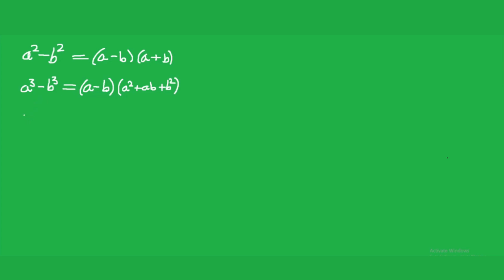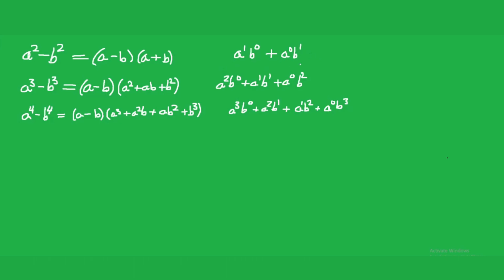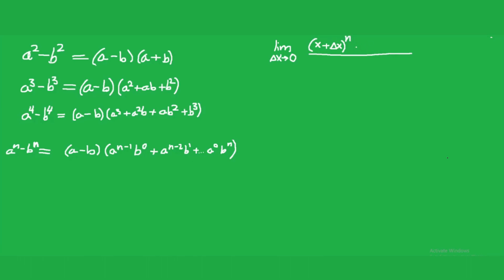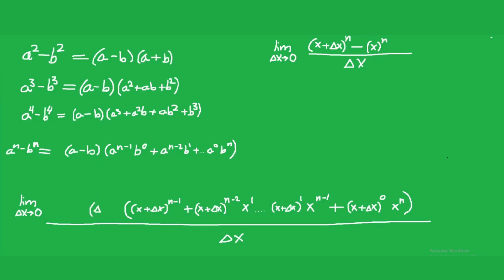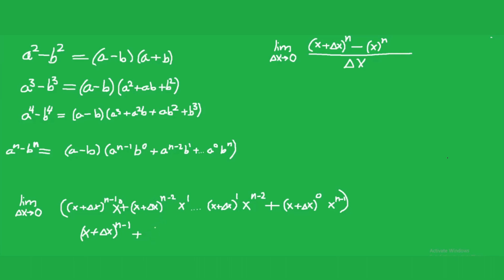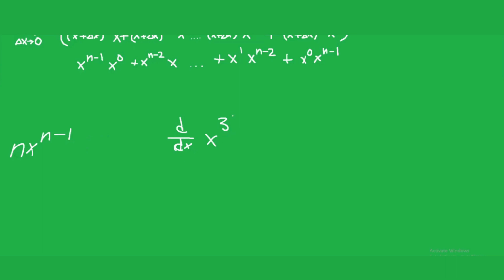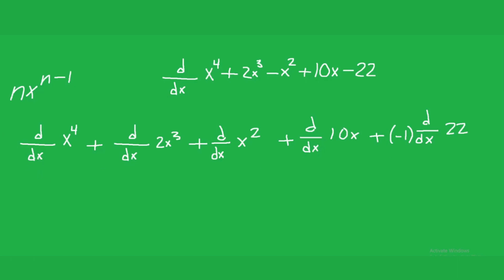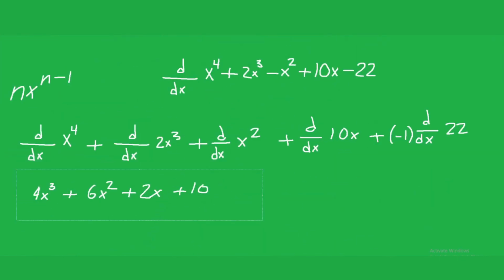Calculus 1: Power Rule Property of Derivatives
Proof and examples of the power rule for derivatives.
I am a student and I make these videos in my spare time so don't expect a complete understanding of every topic, there may be errors or gaps in my reasoning at times, if you find any please let me know and I'll fix them!